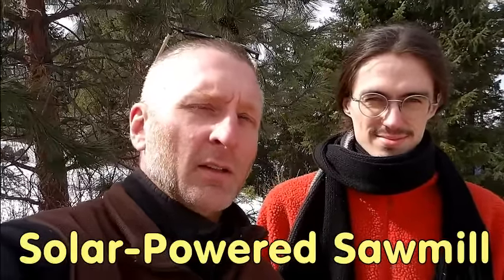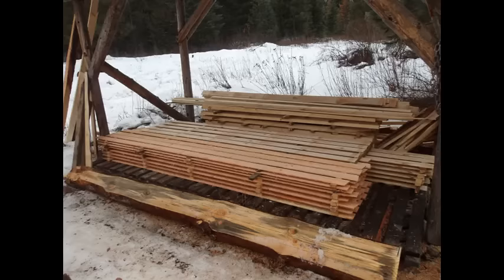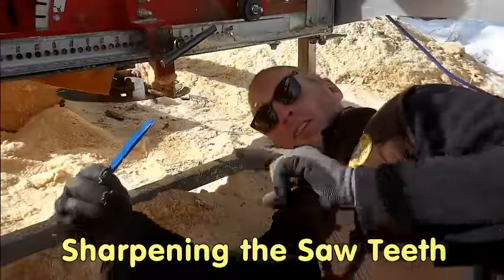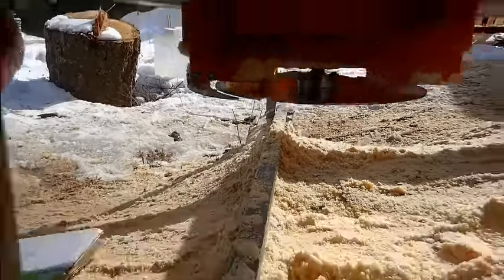clean, quiet and easy solar sawmill; a sawmill with fresh air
Boots Stephen and Wes operate the solar-powered sawmill at Wheaton Labs! They show the whole process of transforming a log in to a neat pile of panels, including some basic maintenance and troubleshooting. The solar-powered sawmill is one of many pieces of technology we use at Wheaton Labs to live a more sustainable and regenerative homesteading lifestyle.

The benefits of a solar-powered sawmill:

• Renewable energy: Solar power is a sustainable and renewable energy source, harnessing energy from the sun.
• No emissions during generation: Solar-powered sawmill also minimizes the air- and water pollution associated with traditional sawmills.
• Lower operational costs: The operational costs are lower over time compared to traditional energy sources!
• Stable energy costs: The prices for gas and electricity fluctuate, once you have your solar panels up, the energy costs are minimal.
• Resilience to power outages: If the power grid goes down, the sawmill is still running!
• Off-grid capabilities: Building in an off-grid location can be a challenge, but solar power can be harvested anywhere!

Operating a solar-powered sawmill is one of the things you could experience as a boot at Wheaton Labs. Natural building is one of the two main things at the Permaculture Bootcamp, the other one being gardening! Want to learn more about being a Boot at Wheaton Labs?

▶ We turned the ads off. Worth a like?
▶ Nothing beats office politics like productivity. If you like to give office politics a good beating, click on  the "like" thumb-thingy!

00:00 - Solar-powered sawmill
00:22 - Horizontal Cuts
00:42 - Vertical Cuts
00:58 - Maintenance, cleaning and troubleshooting
01:21 - Sharpening the saw teeth
02:02 - Stack panels to air dry
02:12 - Solar power - vist permies.com!

▶ If you are into podcasts, here's a smattering of the podcasts I've put out on this/similar topics:

I now have over 650 podcasts about homesteading and permaculture!

▶ I have more solar woody things that I will give to you for monies:

▶ Sign up for our daily-ish email and get the 10 Podcast Review of the book Just Enough by Azby Brown - for FREE!

Kyle Neath
Mehron Kugler
Bill Crim
Dolius
G. Cooper
Bill Erickson
Bryan Beck
James Tutor
William Kearns
Paula Creevy
Opalyn Rose
Danita Neu
Katie Young
Rudy Valvano
Mvader
Samantha Lewis
Tina wolf